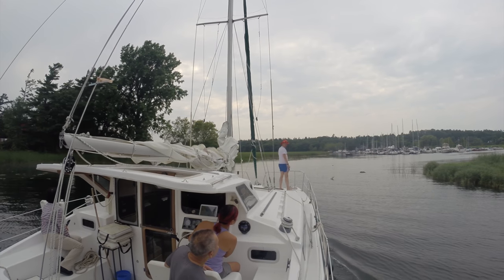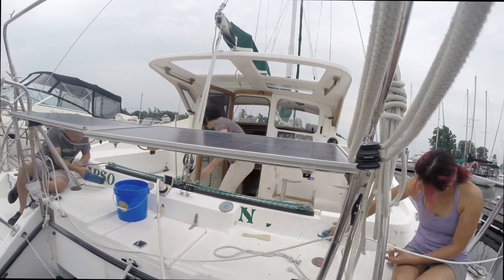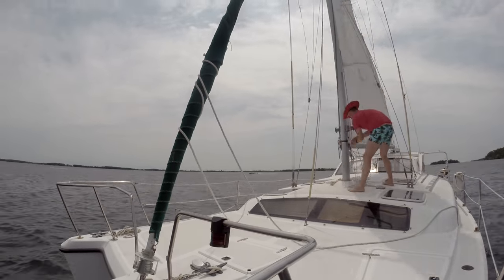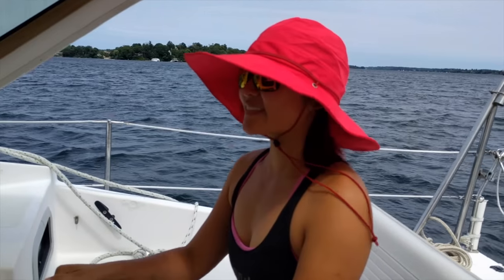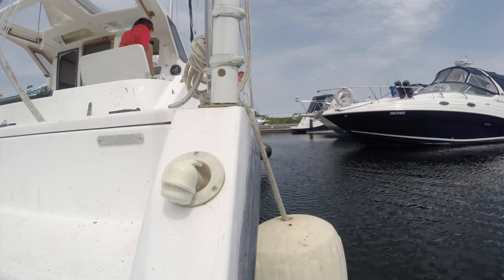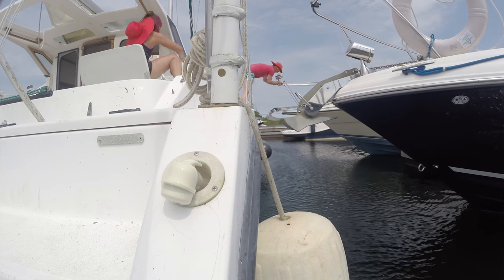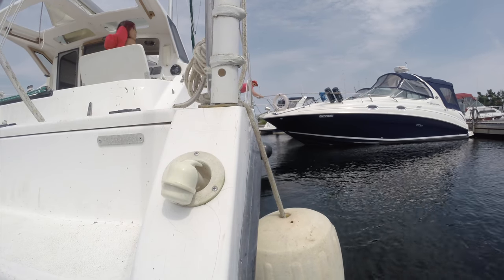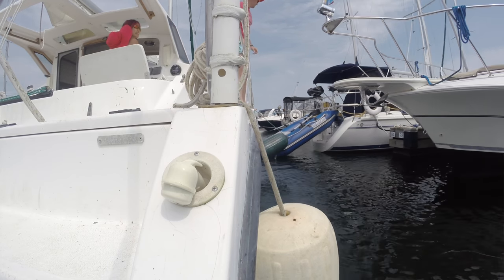Close Call - learning to dock (Sailing SV Catsaway) - Ep. 08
This week Diana’s parents came to visit us in Kingston, Ontario.  We took them on a brief sail (the winds were light and later died), and then later enrolled them to help us remove the old name from the hull.  Finding out what worked for our boat was helpfully fueled by the marina community.  What seemed to work best was a combination of using a heat gun, a razor scraper, goo gone and some rubbing compound.

Greg spent much of the day re-wiring part of the boat and installing DC cell phone chargers.  He was successful in his attempts and now we have several fast charging ports!

The following day, Diana’s parents left and we decided to try to sail on a beam reach with the assistance of our centreboards.  Though Catsaway ended up travelling quickly - between 8 to 9 knots - there was a lot of leeway motion.  We were actually getting blown backwards from our goal.  We knew that catamarans struggle upwind, but we weren’t expecting so much difficulty.  One more thing to add to the list - how to efficiently sail upwind!

Coming back into the dock, there was a strong wind, accentuated with windy gusts.  Diana started her approach into the slip alright, but as she slipped the boat into neutral, the vessel was immediately blown towards our starboard side.  Greg ran around pushing our boat away from others and we successfully backed out.  On our second attempt, Diana hugged the port side more and used more throttle to combat the effects of the wind.  It also helped a lot that two of our neighbours came out to help us!

Next week’s task: Removing the rest of the name, and figuring out how to sail upwind!